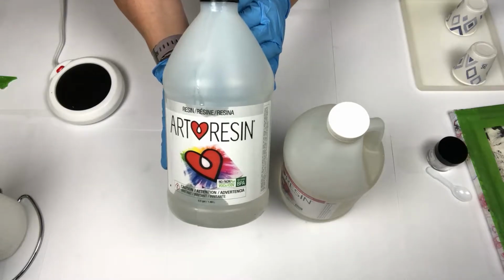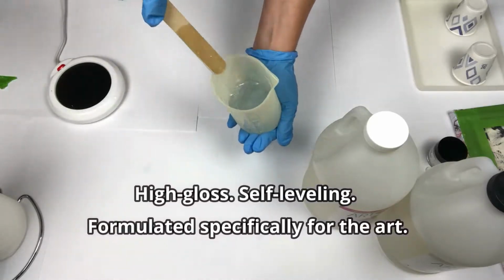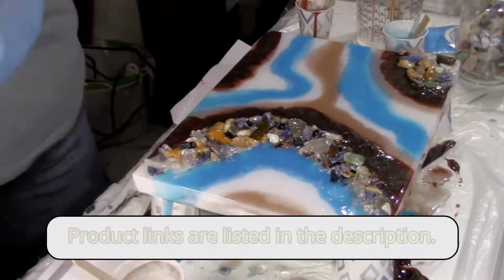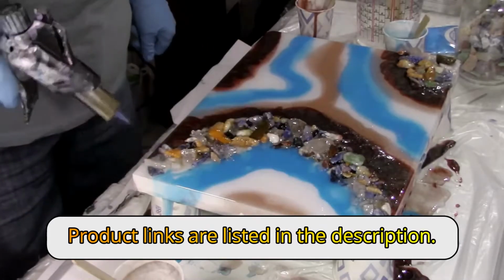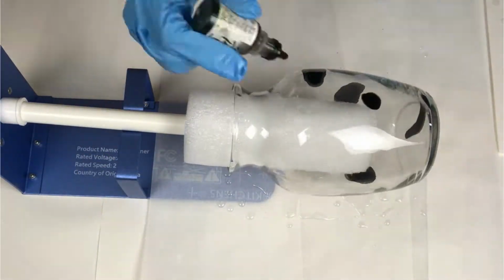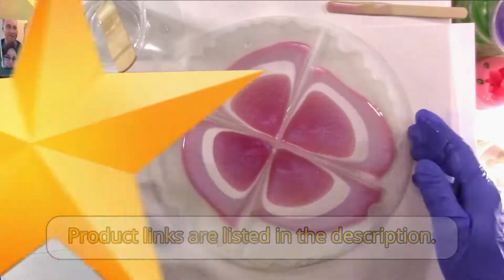The ULTIMATE Resin Artist Gift Giving Guide | Resin Art Buyer’s Guide & Supply List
The ULTIMATE Resin Artist Gift Giving Guide

Hi 👋🏼 When my family and friends ask, “what can I give you” I usually say a Michaels Arts & Crafts gift card or a Visa gift card so that I can go buy the supplies I need for my art. Every year I keep hearing how gift cards are too generic of a gift to give. I thought it would be nice to send my family and friends a list to purchase those supplies for me directly.

I created this Gift Giving Guide from a list of supplies I use in my studio and LOVE to receive as a gift! Most of these items are replenishable and to have them in stock in my studio makes these items a top priority! I have also included “add-on” items to help you create an amazing gift idea for your loved one!

Make sure you bookmark this page! I will update this guide frequently.

⚡️ SUPPLY LIST ⚡️
Art Resin
Stone Coat Countertops Resin
Pinata Alcohol Inks
Pinata Gold & Silver Metallic Alcohol Inks
Frog Tape
Glitter Set

⏰⏰TIMECODES⏰⏰
00:00:00 The ULTIMATE Resin Artist Gift Giving Guide
00:01:03 Art Resin
00:02:03 Stone Coat Countertops Resin
00:02:18 Torch
00:02:38 Alcohol Inks
00:02:54 ColourArte Pigment Powder
00:03:10 Frog Tape
00:03:36 Glitter
00:03:52 Visit my blog at for the FULL Gift Giving List Ideas

👉 ES_Up Up Up - Earle Belo

Thank you for supporting my YouTube channel! This commission helps me to create more inspiring videos for you to learn from.